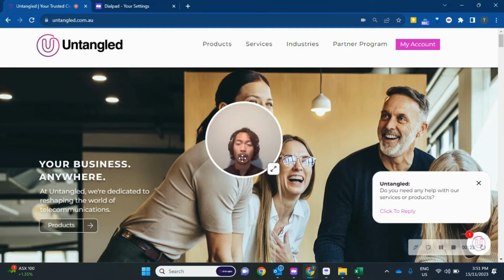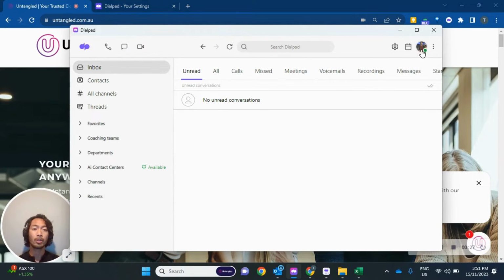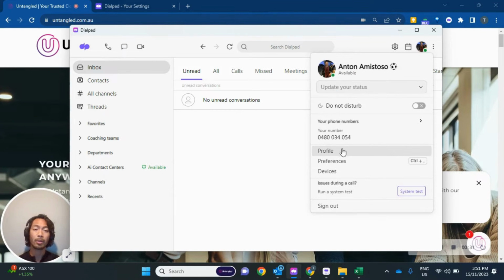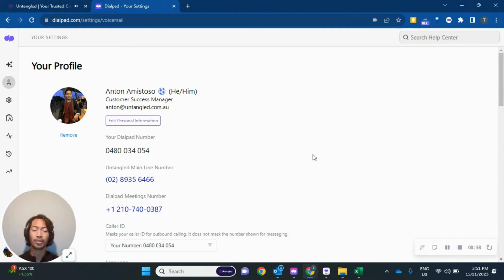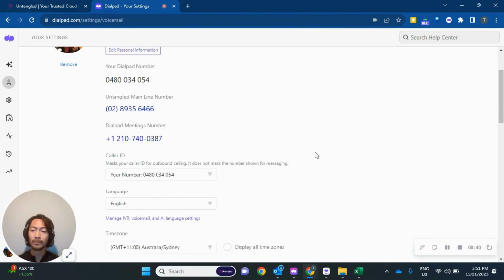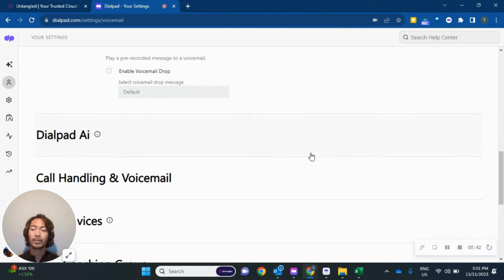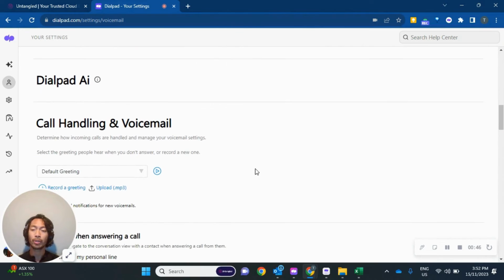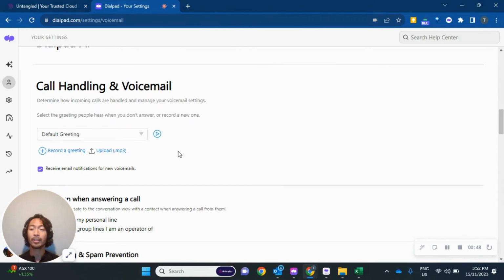Setting Up Your Personal Voicemail in Dialpad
Leave a lasting impression even when you're unavailable! This guide helps Dialpad users personalise their voicemail greetings with ease.

By setting up a personalised voicemail, you ensure callers receive a professional message and have a clear way to reach you. Remember, your voicemail is an extension of your professional image, so make it count!